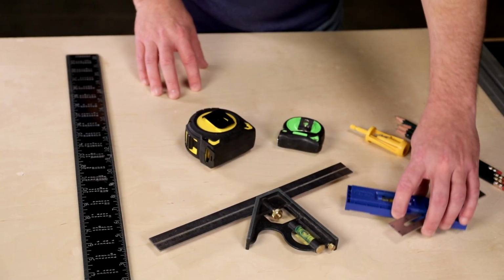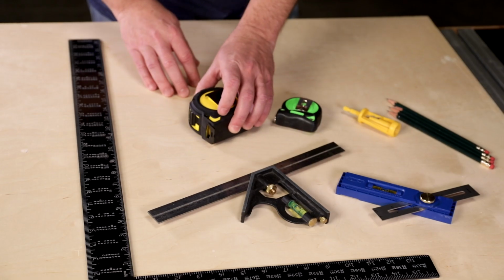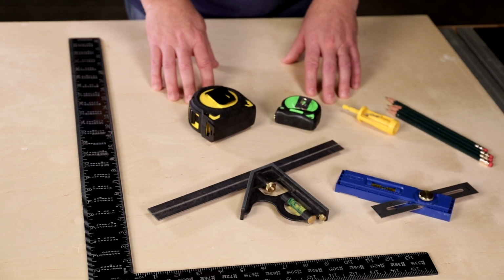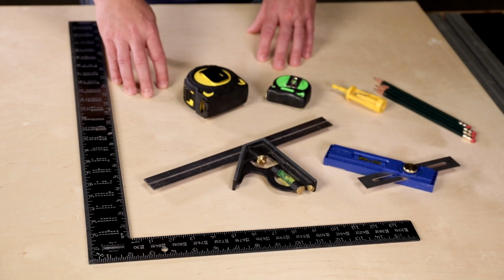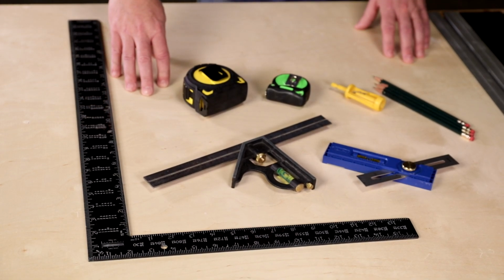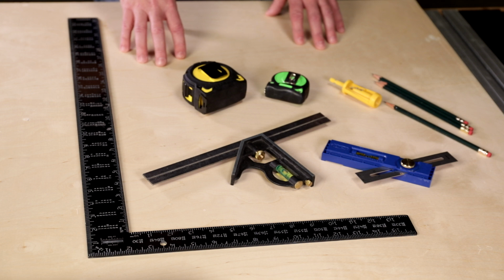How To Select a Great Set of Measuring Tools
Accurate measurements are important for every DIY and woodworking project. Here’s a great set of basic measuring tools you’ll want to have so you can make the most accurate cuts and joints for your project.